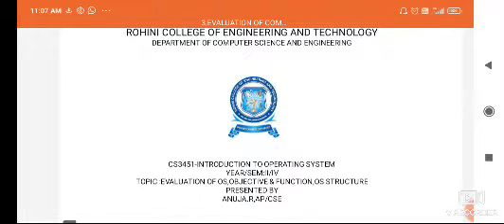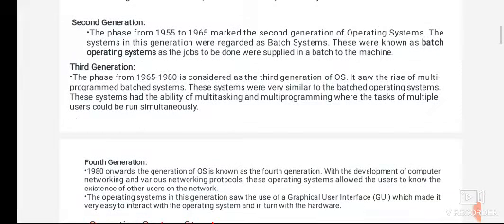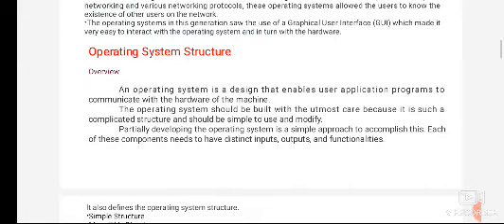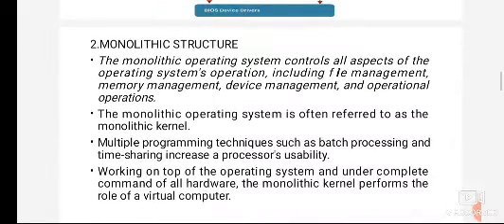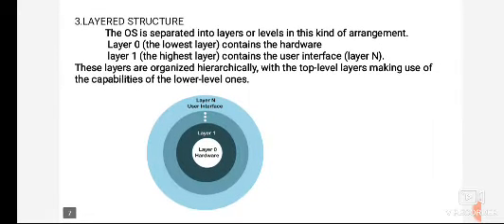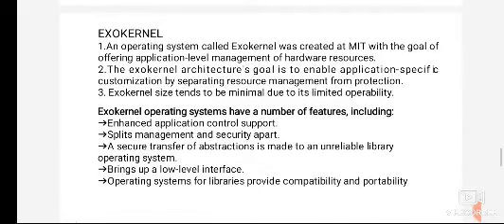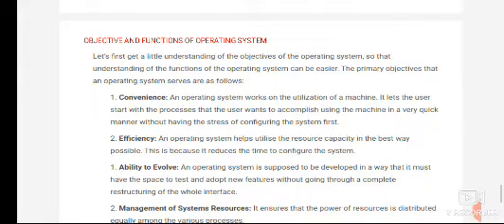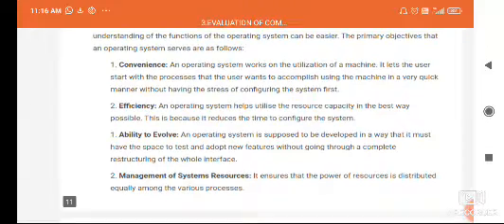evaluation of os